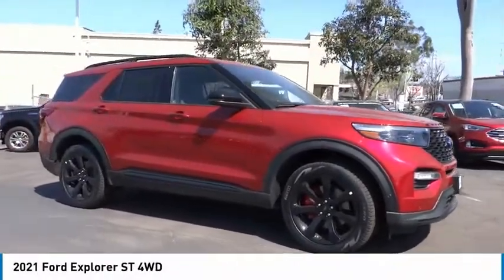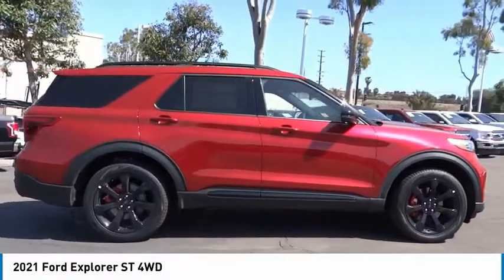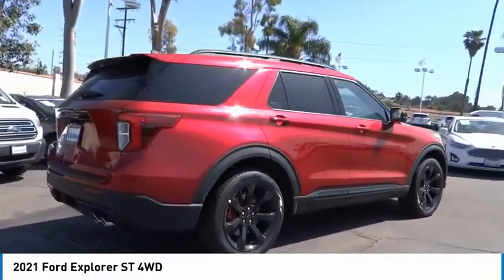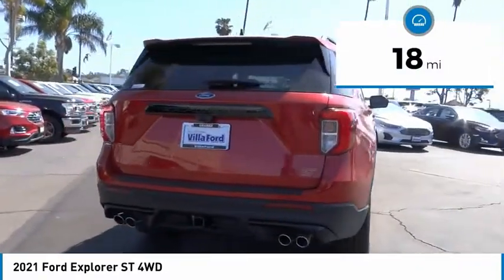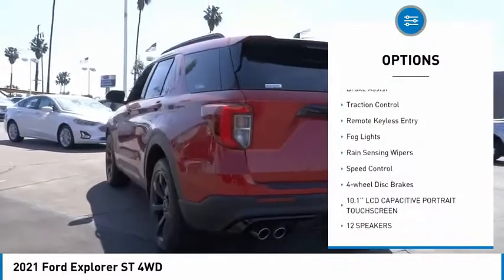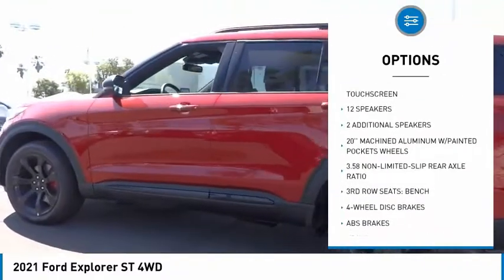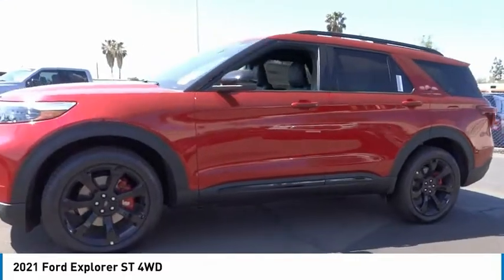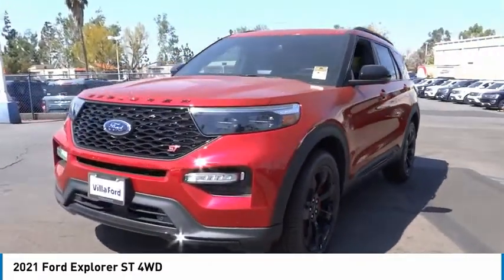2021 Ford Explorer ORANGE TUSTIN PLACENTIA FULLERTON ORANGE COUNTY 00210571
2021 Ford Explorer ST 4WD

Villa Ford
2550 N. Tustin St.